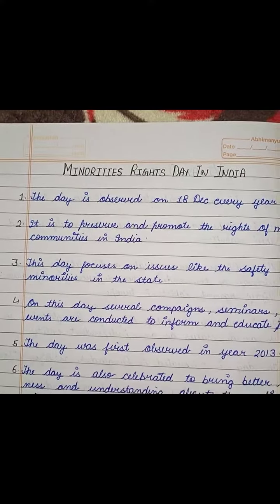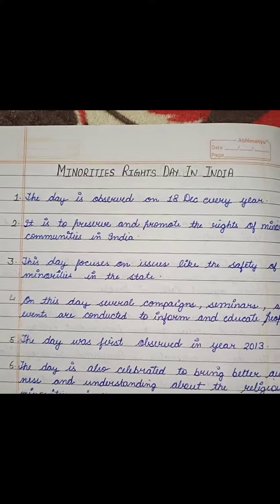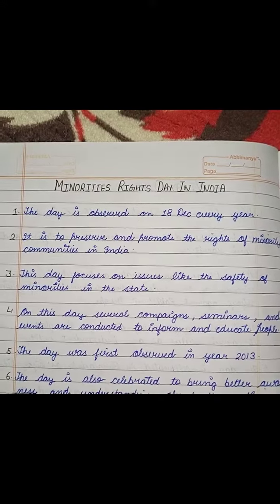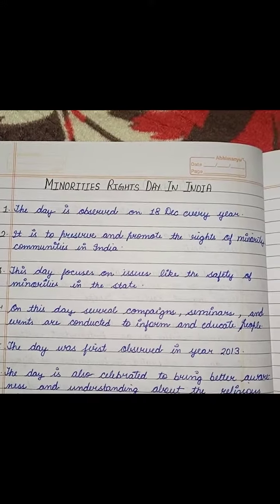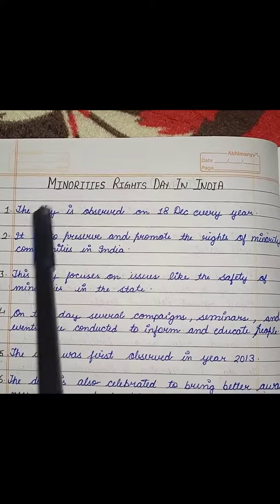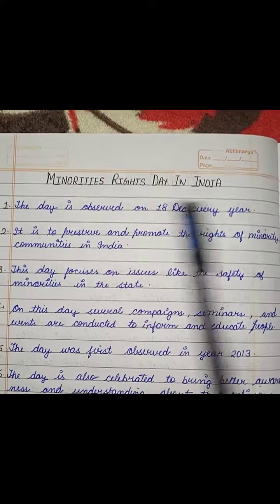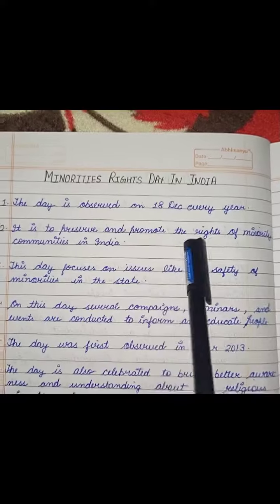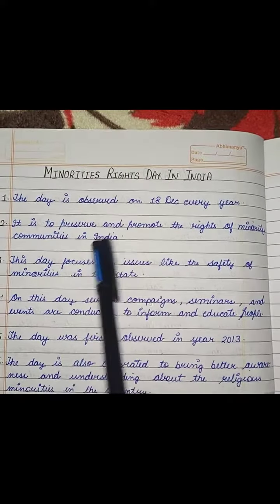Minorities rights day in India/10 lines on Minorities rights day in India#kadyanacademy#